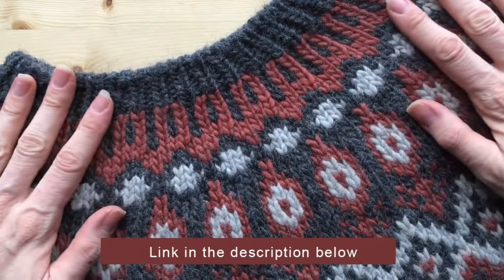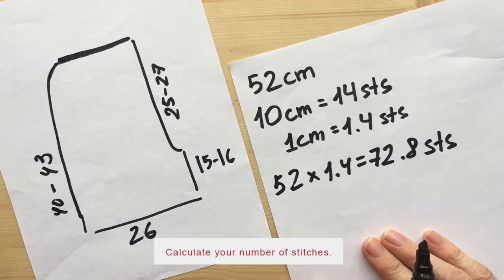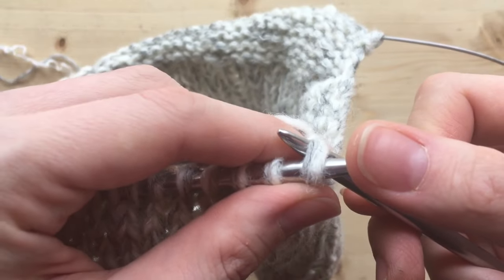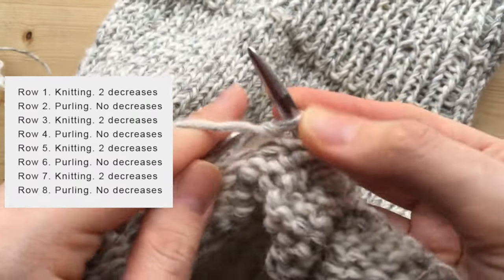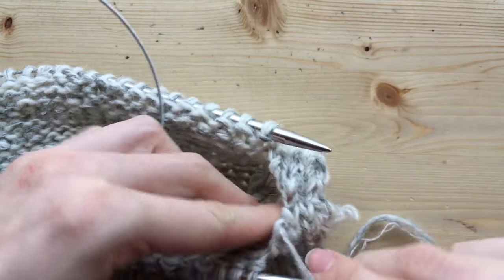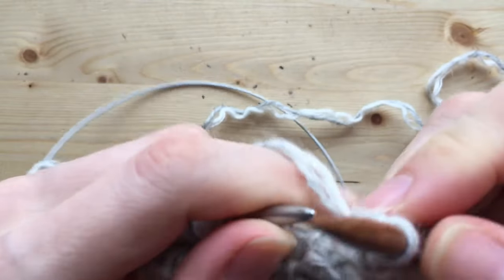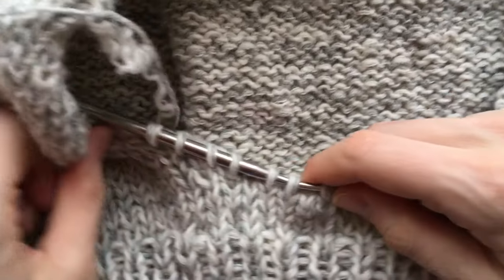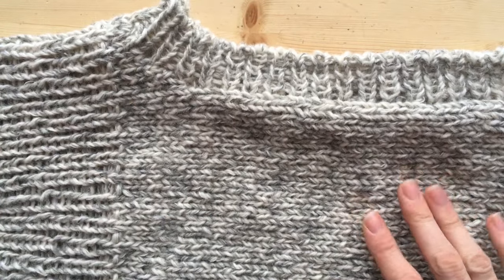Knitting hooded hat from any yarn. For beginners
Knitting tutorial of a hooded hat.
Easy to knit, a pleasure to wear!
Take any yarn you like to start your project!

//TIMING
00:51 - Yarn
01:27 - Gauge
02:20 - Tools
02:43 - Calculations
03:36 - Casting on and neck
04:41 - Opening
07:04 - Stockinette
09:35 - Decreasing. Option 1
11:10 - Decreasing. Option 2
14:13 - Binding off. Option 1
17:05 - Binding off. Option 2
18:37 - Binding off. Option 3
20:06 - Ribbing
24:30 - Double rib